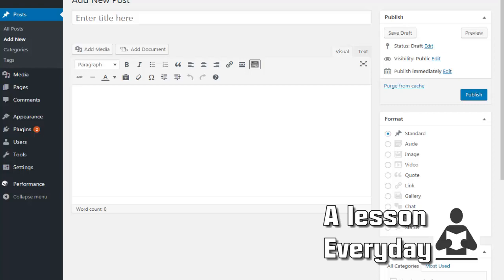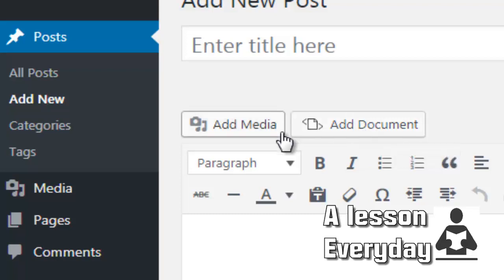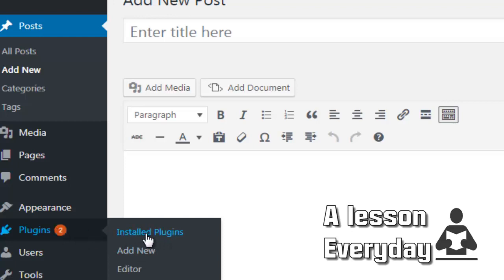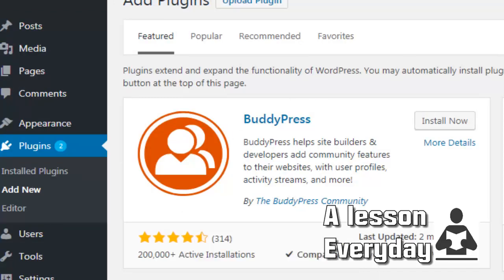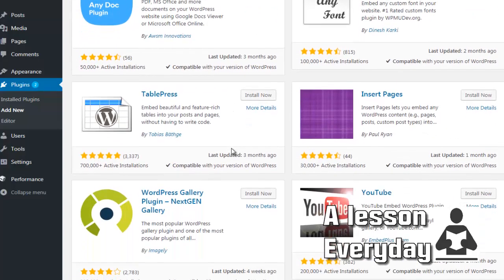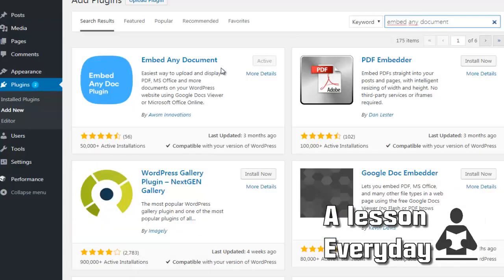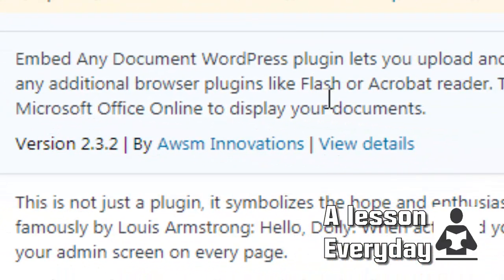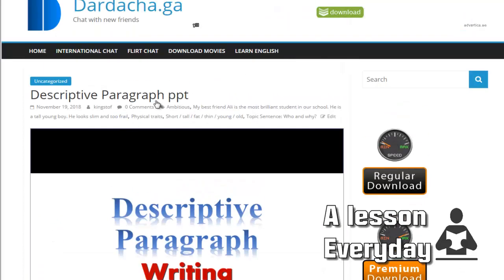How to embed any document ppt, pdf, doc on wordpress website (2019) no google drive needed !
import word document into wordpress

embed any document no preview available

embed documents in wordpress

embed excel in wordpress

embed any document shortcode

embed any document not working

wordpress excel spreadsheet plugin

wordpress document viewer

embed any document wordpress

embed pdf in wordpress

embed any document plus - wordpress plugin